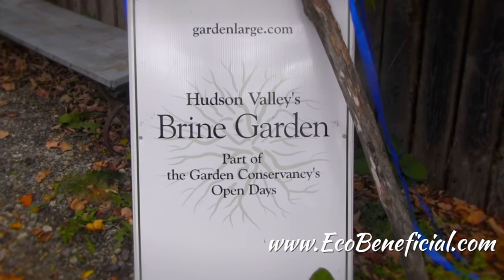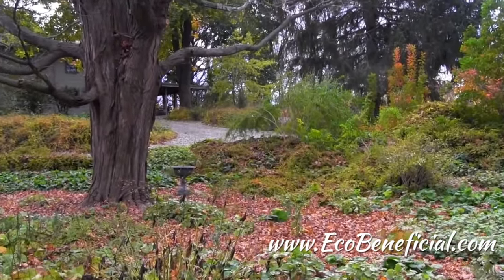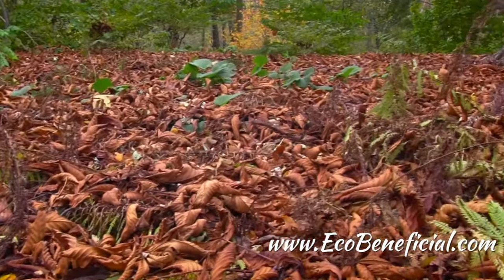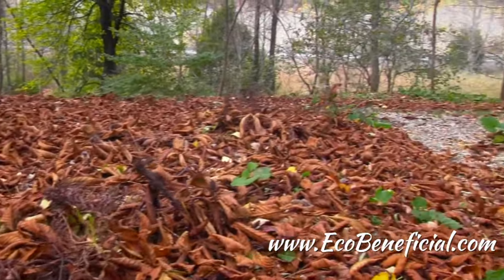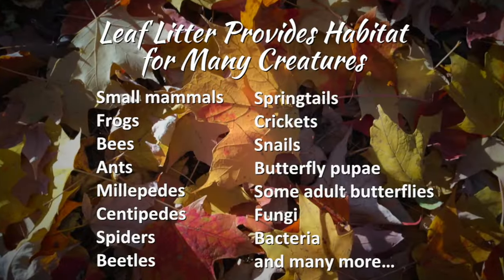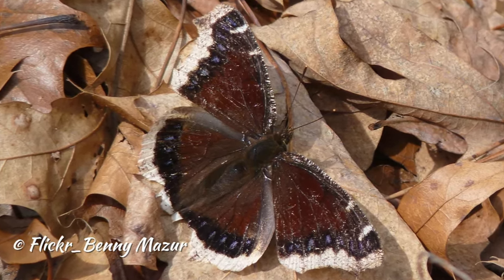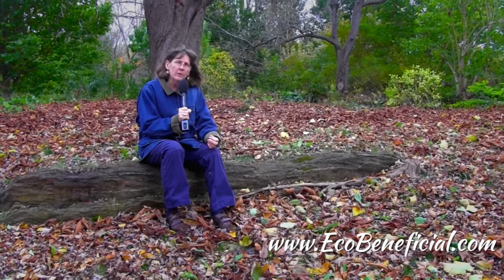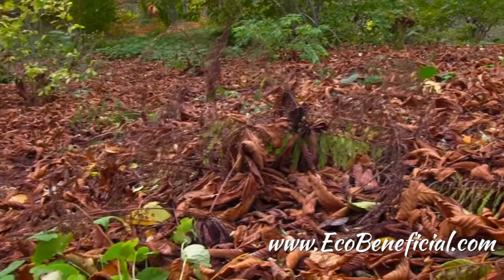EcoBeneficial Tips: Leaving Leaves in Place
Kim Eierman of EcoBeneficial joins the Garden Conservancy to explore the reasons you might want to keep your leaves in place this fall. Filmed in the Brine Garden, a participating garden in the Garden Conservancy's Open Days Garden Program.